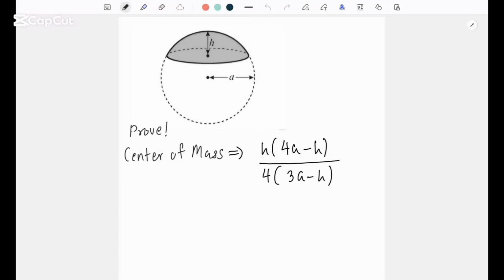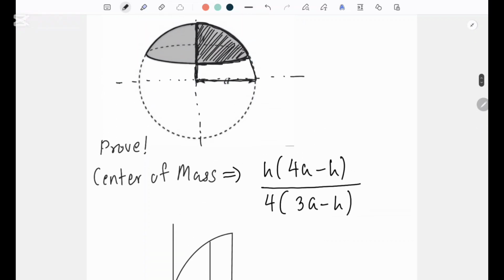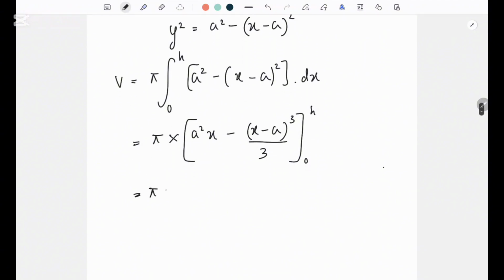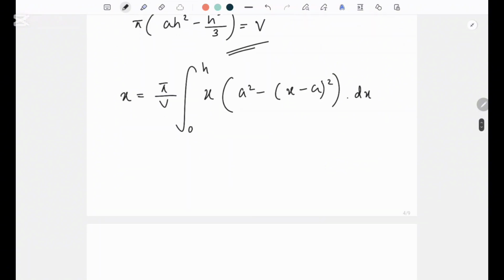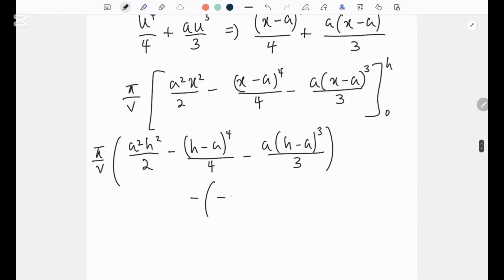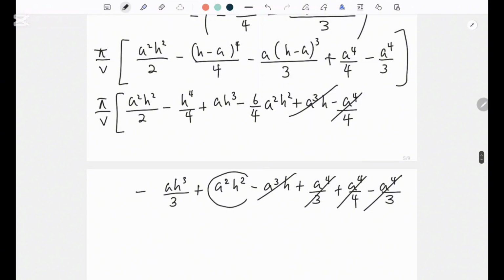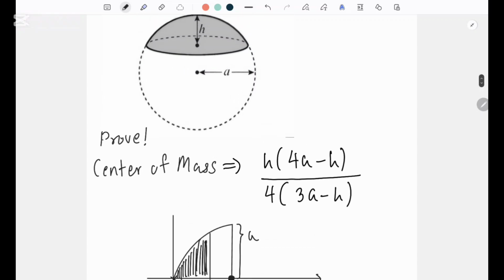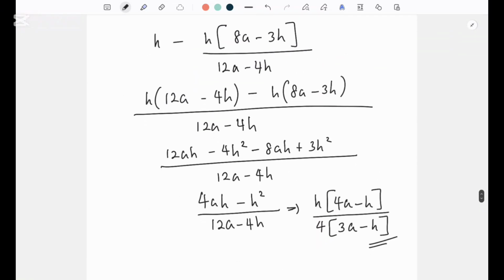Let's find the center of Mass!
I am sorry for the background noise, I'll be fixing that issue soon!